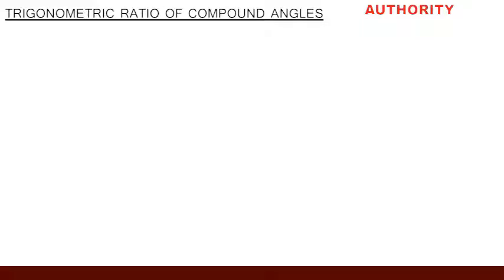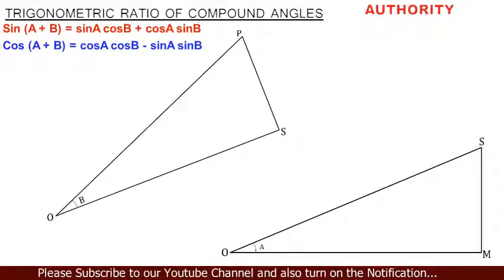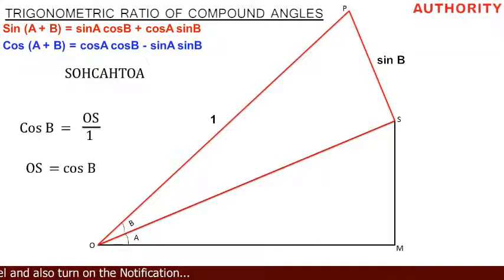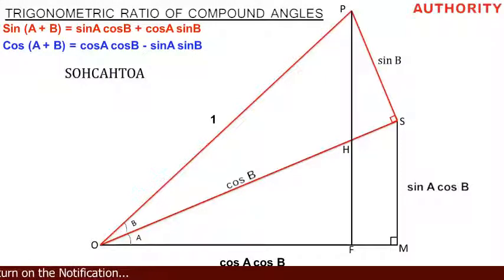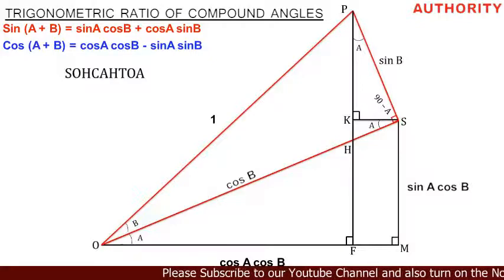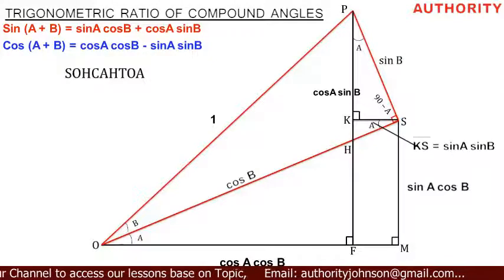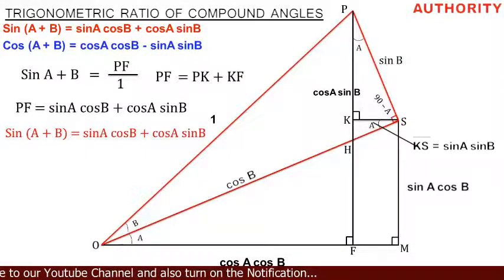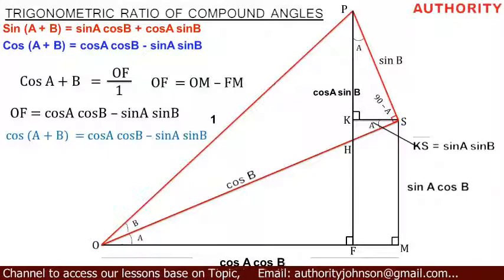[MUST WATCH] Prove that Sin(A+B) = sinA cosB + cosA sinB and Cos(A +B) = cosA CosB - sinA sinB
Trigonometric ratio of compound angles

Sum identities - addition formulas

A Prove that Sin(A+B) = sinA cosB + cosA sinB   and  Cos(A +B) = cosA CosB - sinA sinB